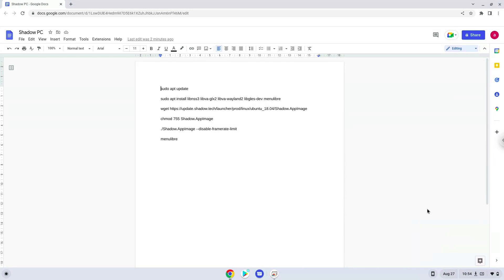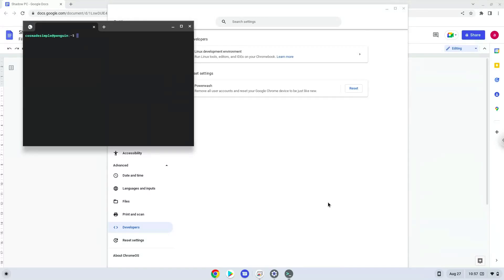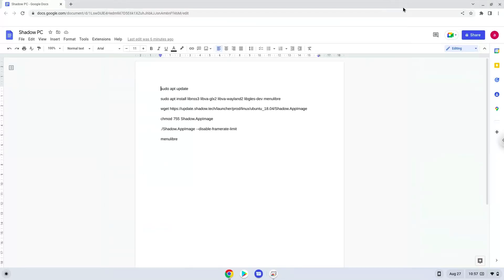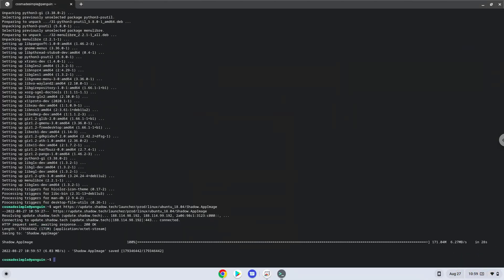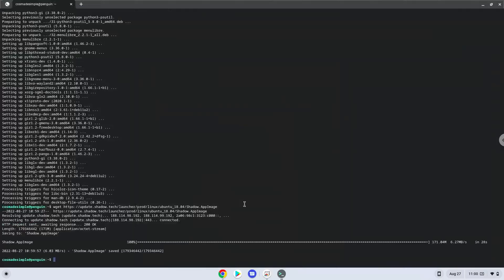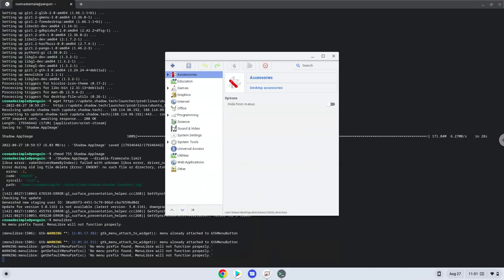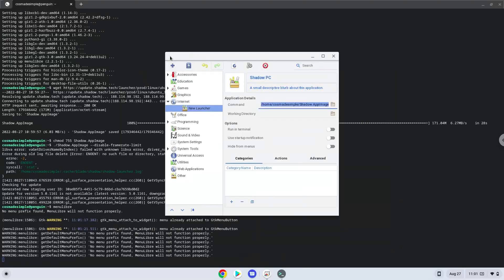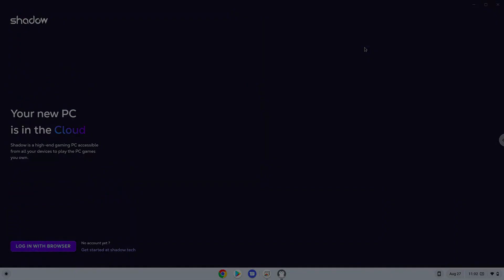How to install Shadow PC on a Chromebook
In this video, we are looking at how to install Shadow PC on a Chromebook.